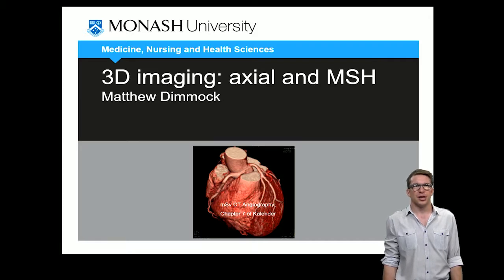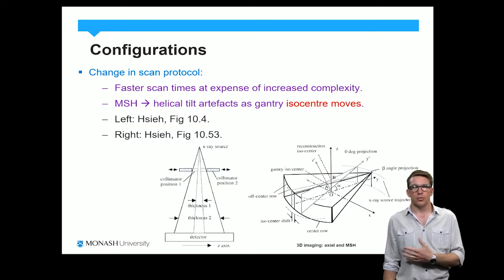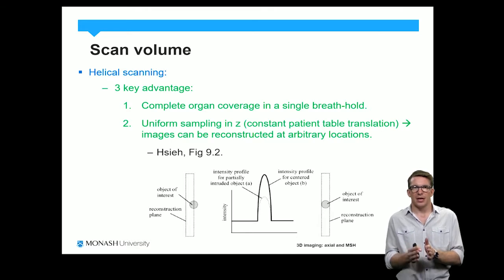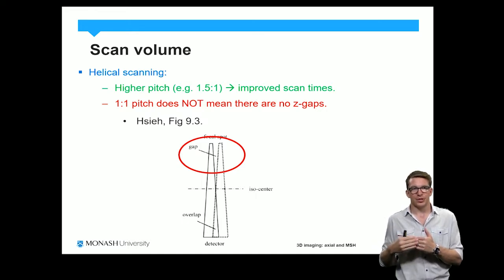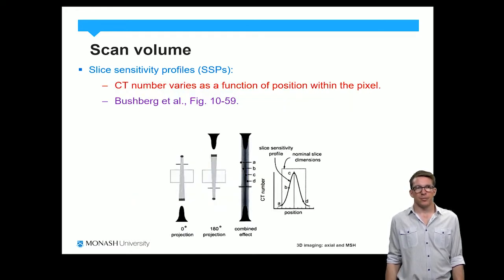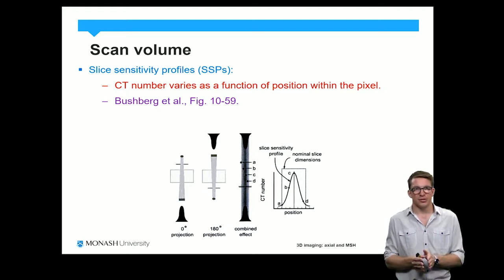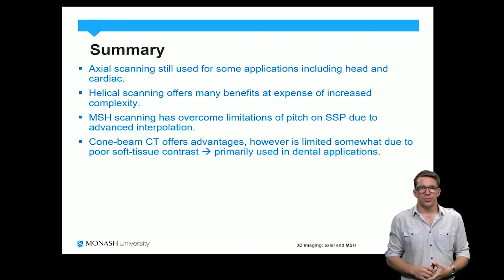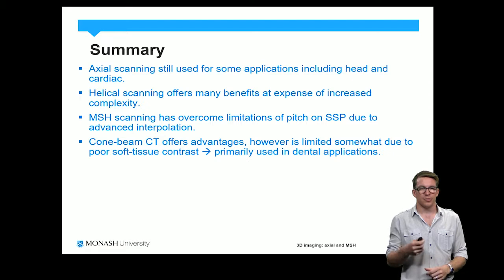Multi-slice helical and cone-beam CT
CT 3D Imaging - AQFL8